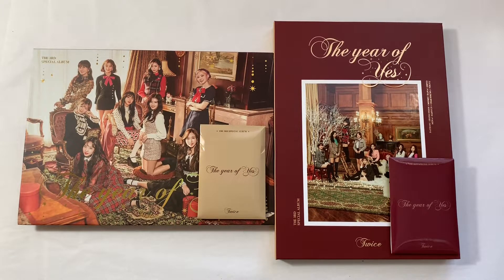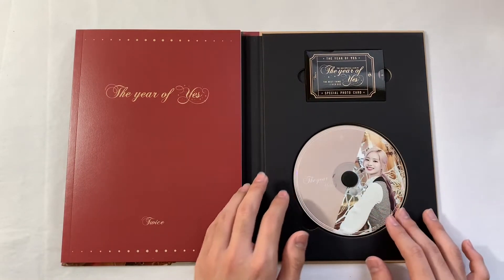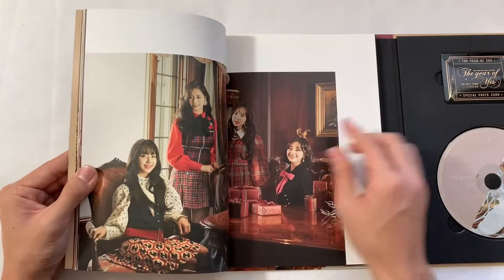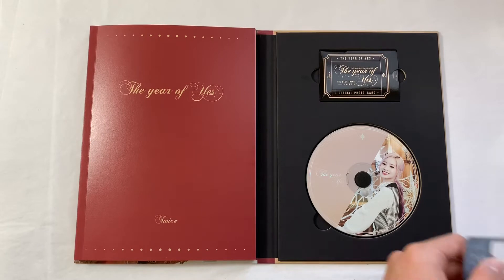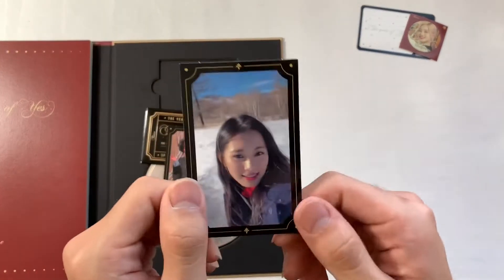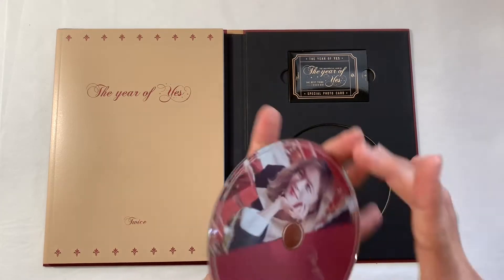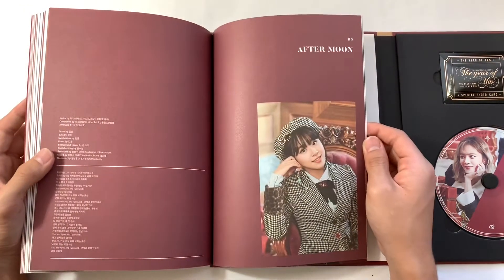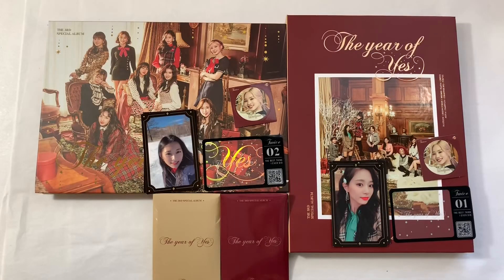[UNBOXING] TWICE 트와이스 'THE YEAR OF YES' 3rd Special Album - (A + B Versions)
hello!

these hard working ladies are back yet again with another physical release ripmywallet LOL but this album... SUCH A BEAUTY. jyp really went off with this release like LOOK AT DIS BEAUTY. THE PACKAGING AND THE PHOTOS. I LOVE. they all look so gorgeous and beautiful and the song is also beautiful like them. thank you twice for working so hard to provide us onces with such masterpieces, now please rest well~~~ hopefully you guys enjoyed the video and i'll see y'all in the next one~~~

Purchased from: Kpop Republic